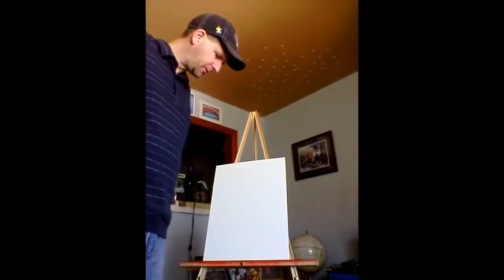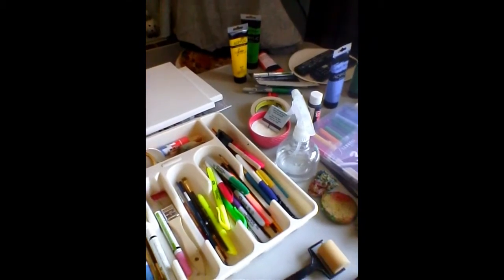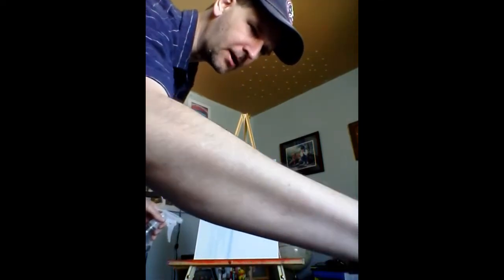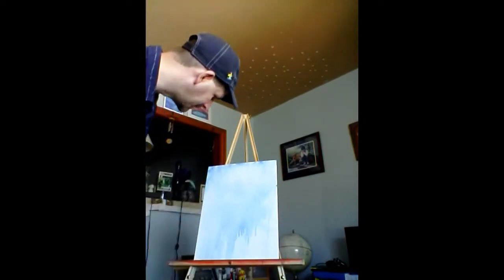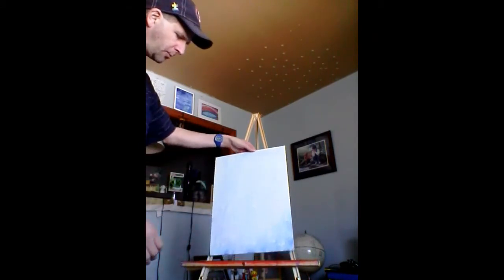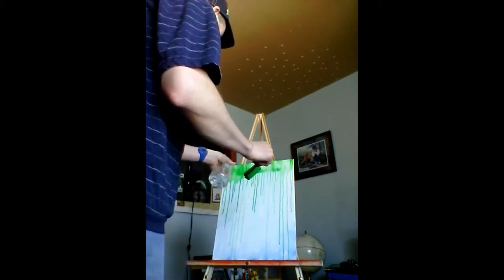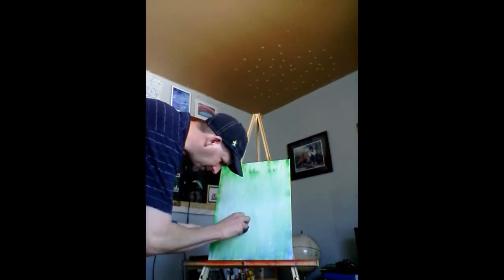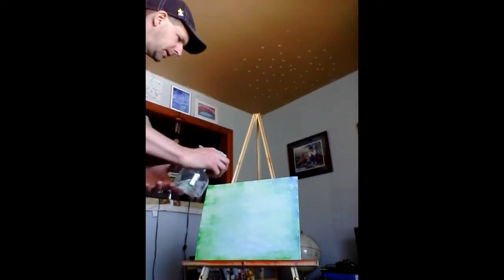Art Series # 2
Applying water on a canvas for unique effects and character.